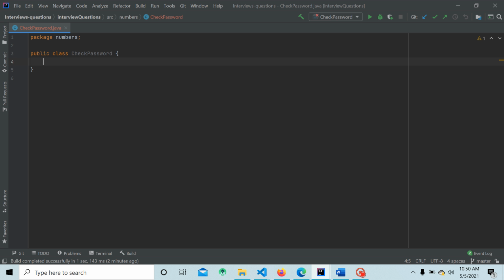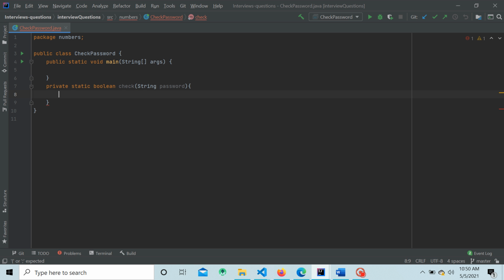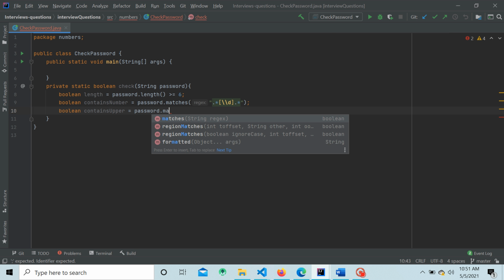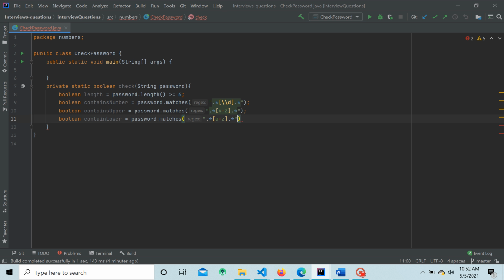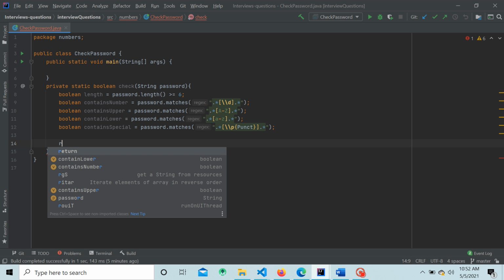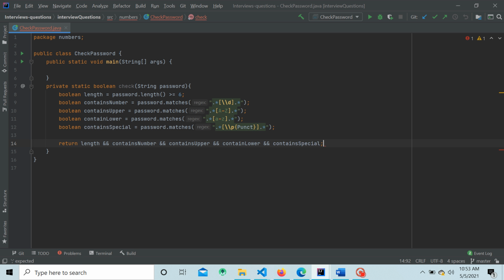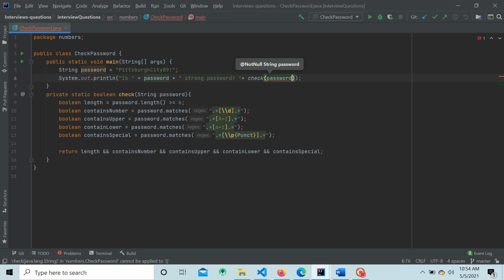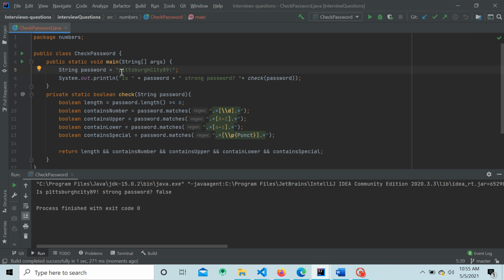Check if password is strong